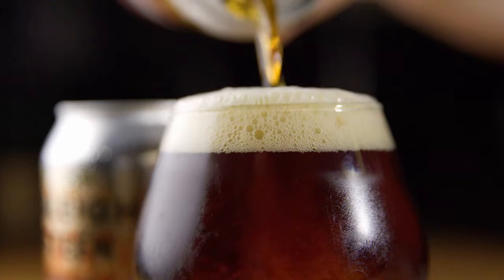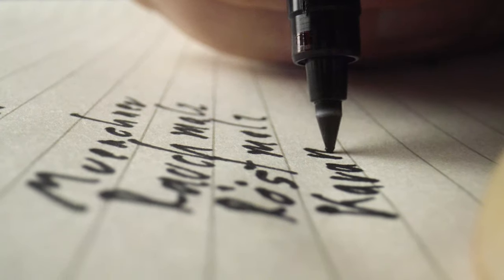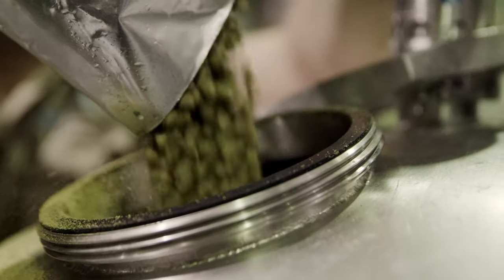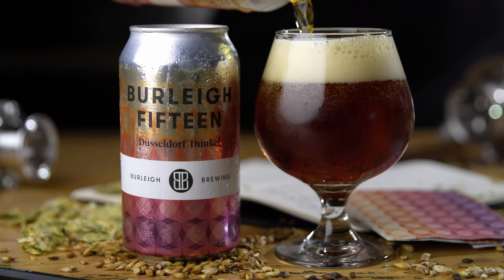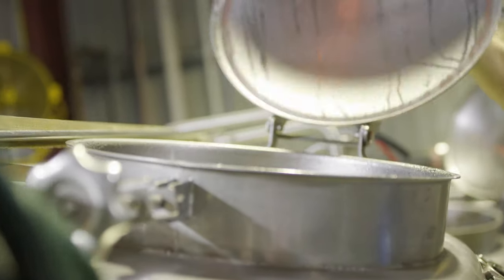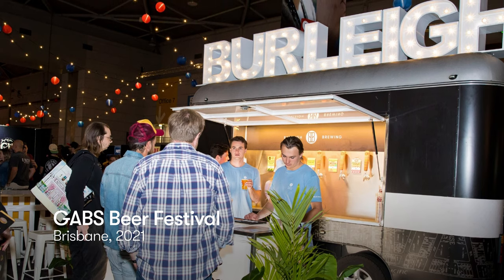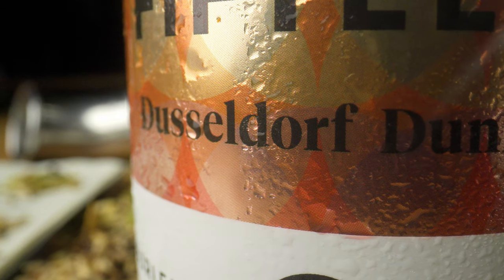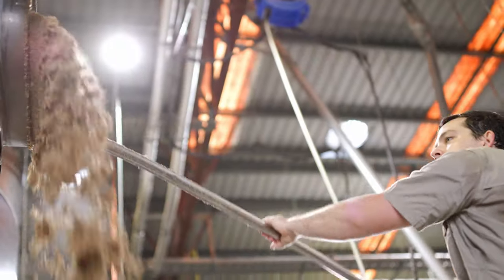From our Brewers' Notebook - This is your beer | Burleigh Fifteen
In celebration of our fifteenth year, we’ve taken inspiration from 15th Century German brewing to create Burleigh Dusseldorf Dunkel. Dark lagers, which came to be known as dunkel, grew in popularity in the 1700s. Yet in the 15th Century, towns like Dusseldorf were brewing malty, smoky ales. Burleigh Fifteen is a nod to those times. Compared with a modern dunkel, you’ll find slightly more body & sweetness, with just the right amount of hops to balance out the experience.